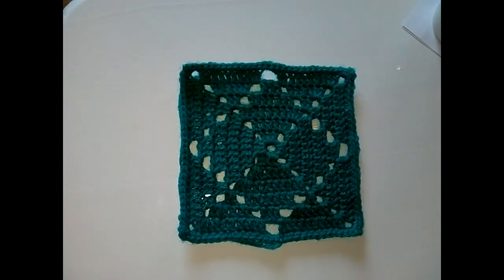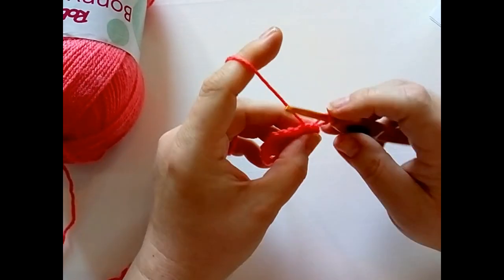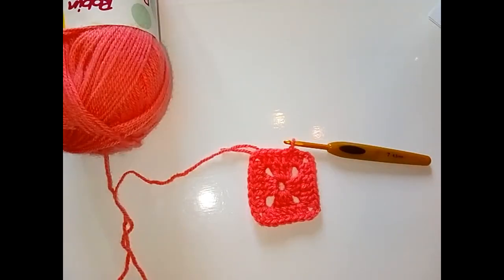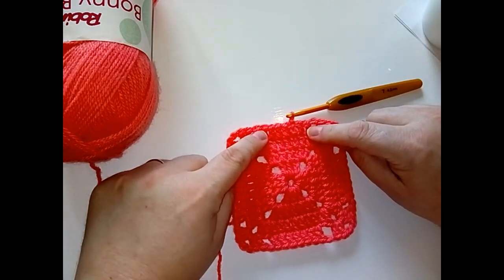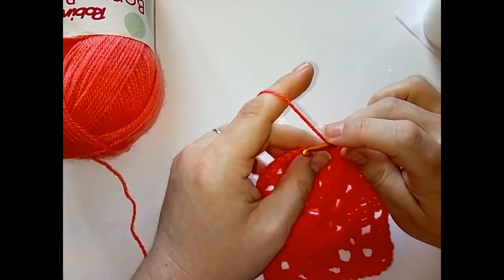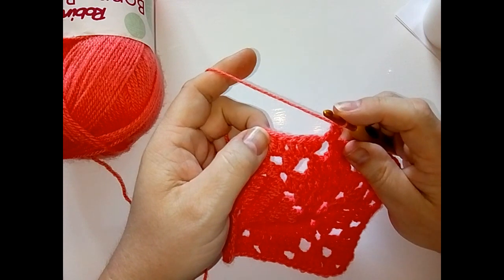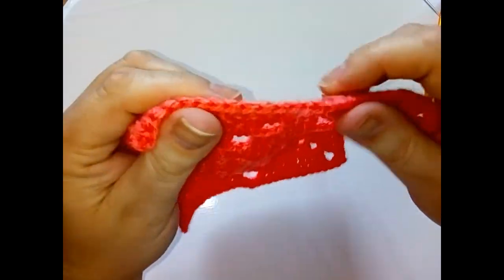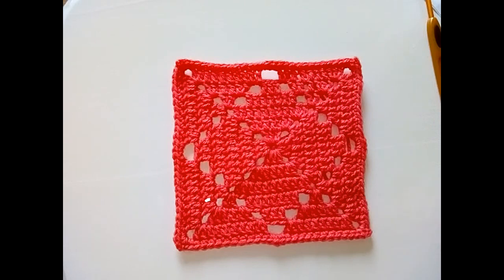#248 - Argyle Square - 2018 Granny Square CAL